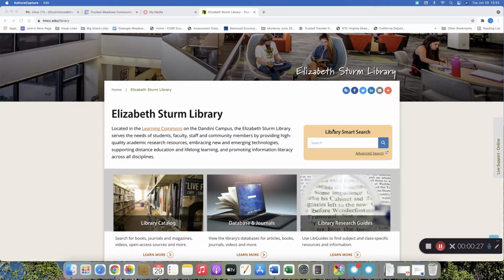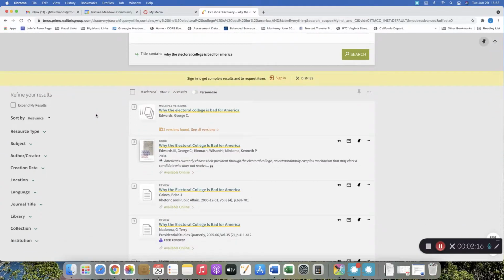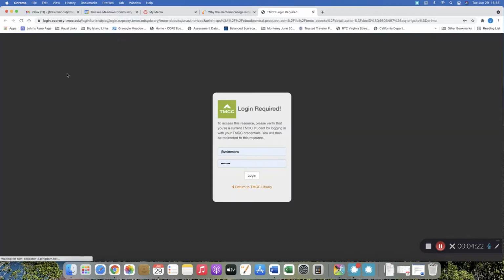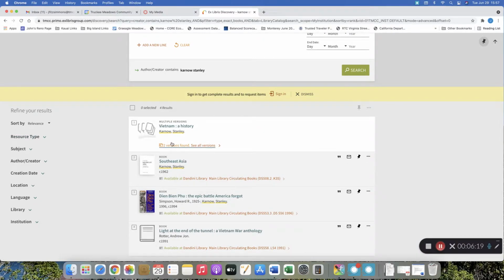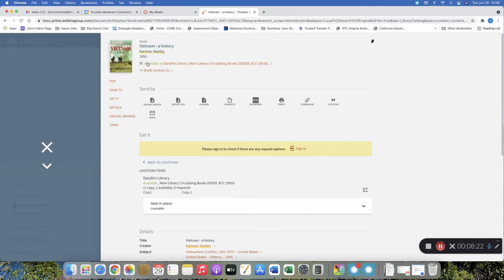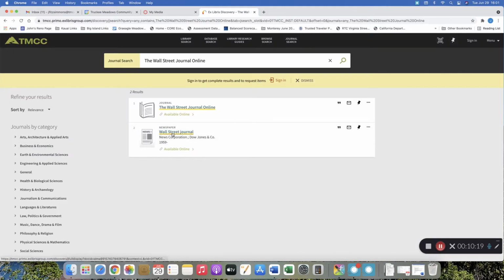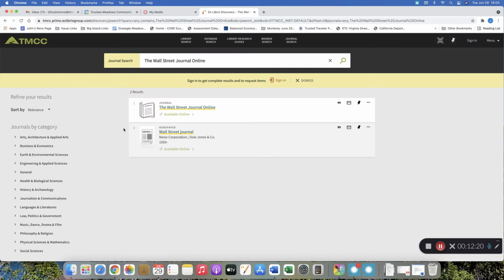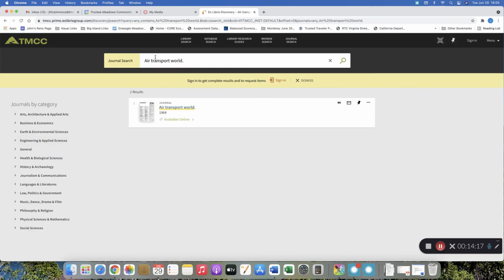TMCC Library - Advanced Search and Journal Search in the Primo Discovery Service Source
Learn how to search by title, author and more.